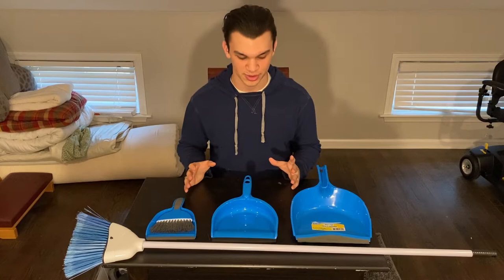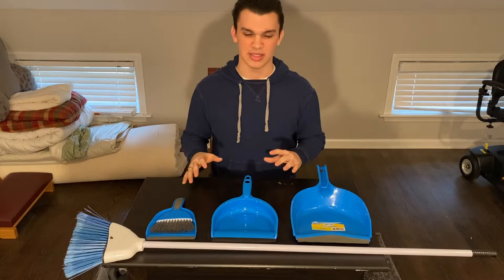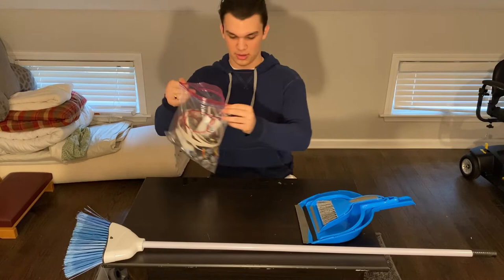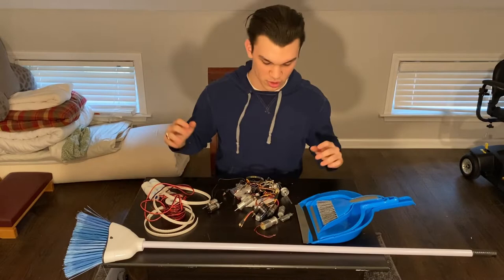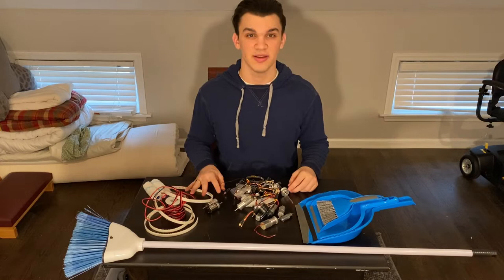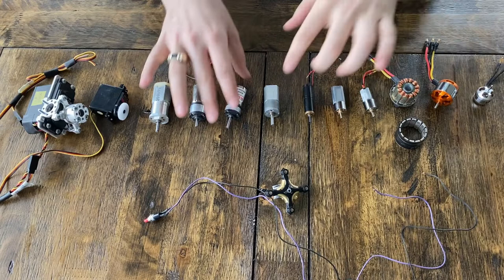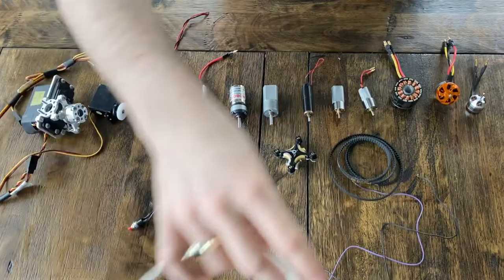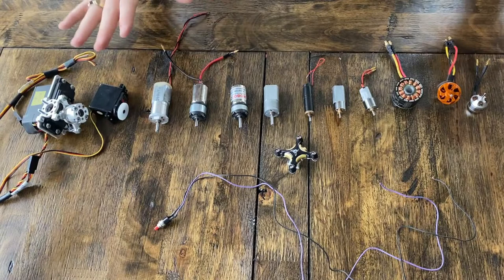I built an...Electric Dust Pan!? -- Part 1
Hey everyone!

This is part one to our three-part series for building a handheld electric dustpan because why not?

This will be a part of our new Problem? --- Solved! series

Check us out on instagram @sparrow_robotics